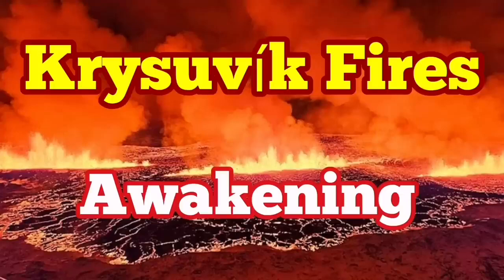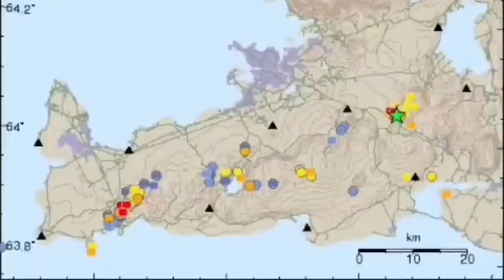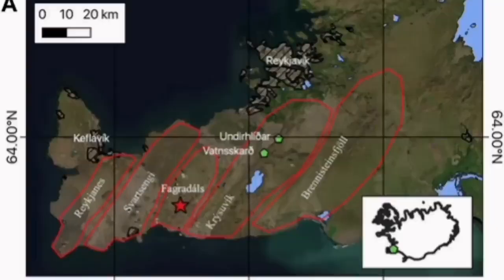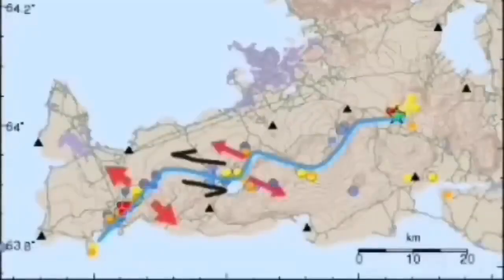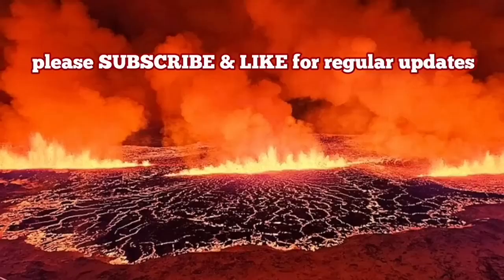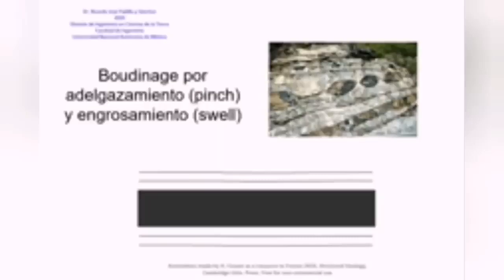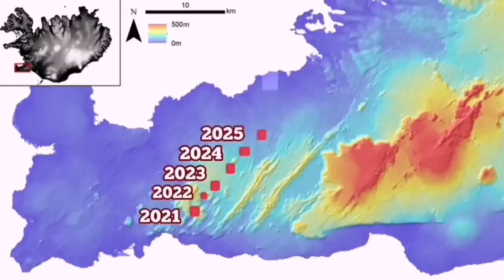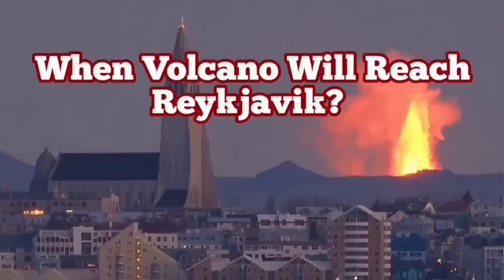Krýsuvík Volcanic System Is Awakening, Iceland Fagradalsfjall Sundhnúka Grindavik Fissure Eruption